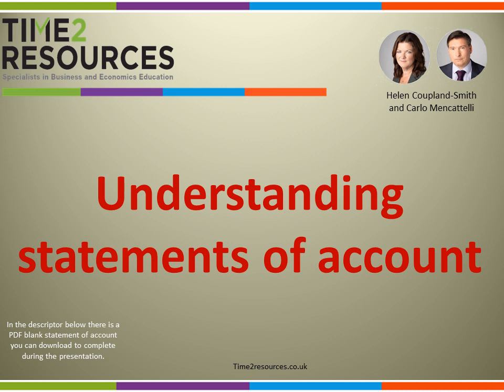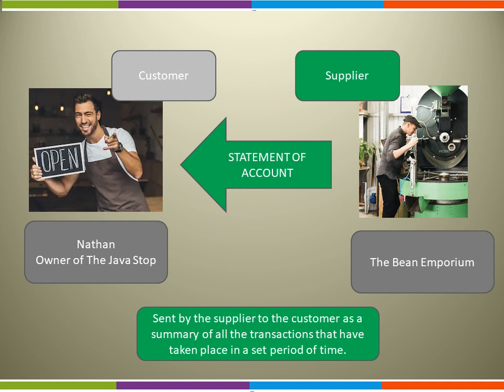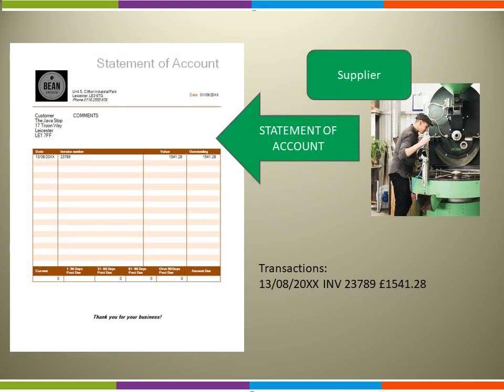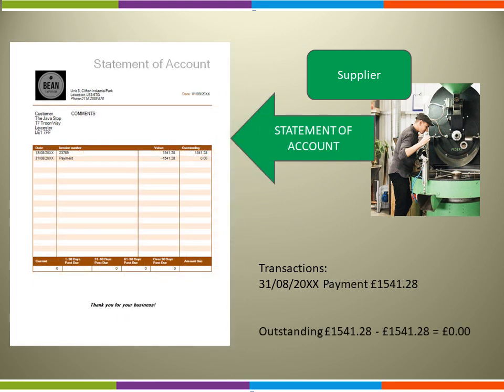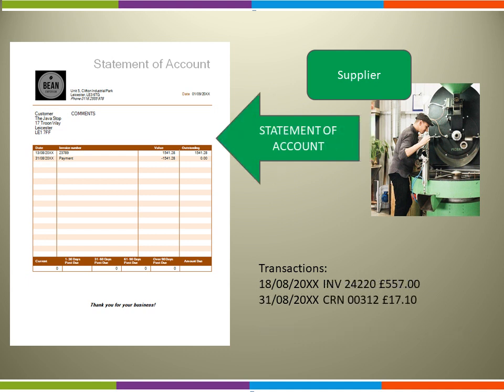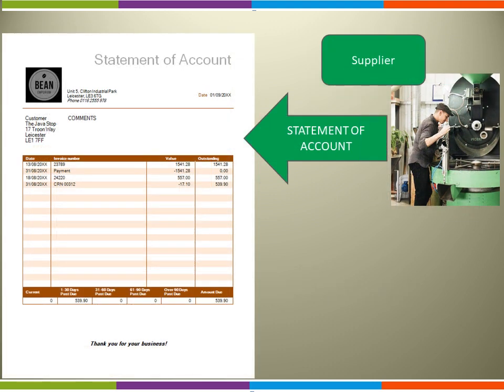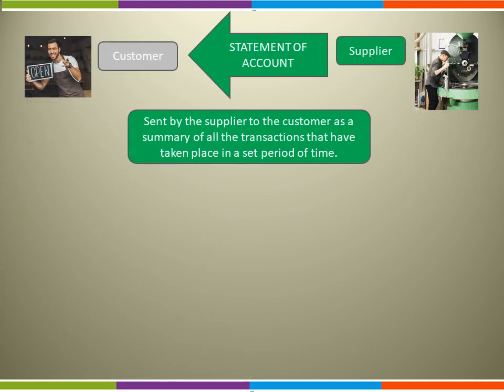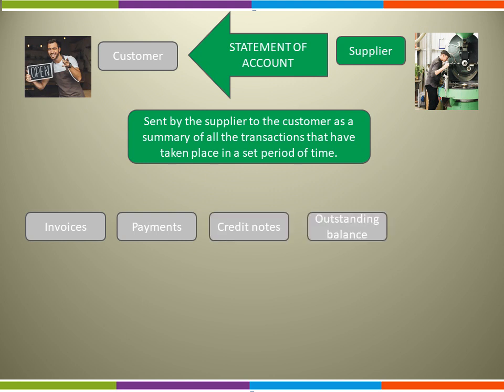Understanding statement of account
This video is abount understanding statements of account as part of the flow of financial documents.